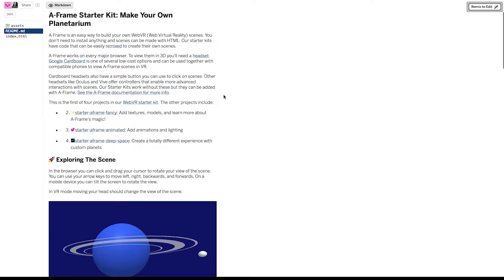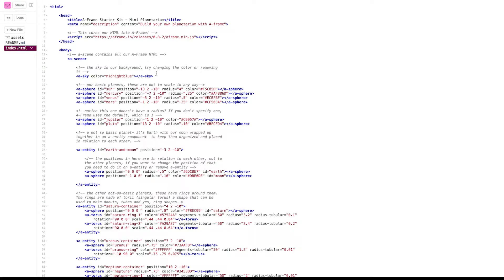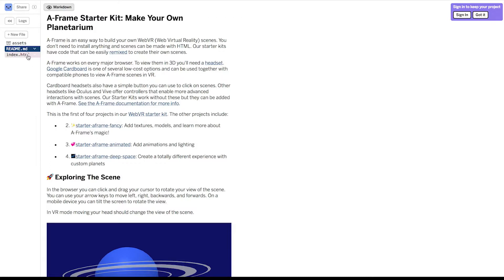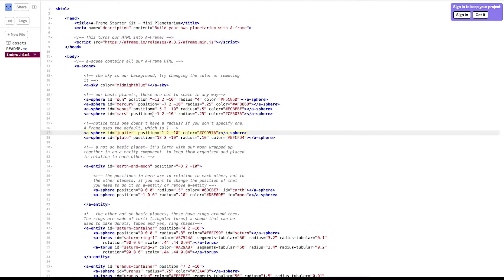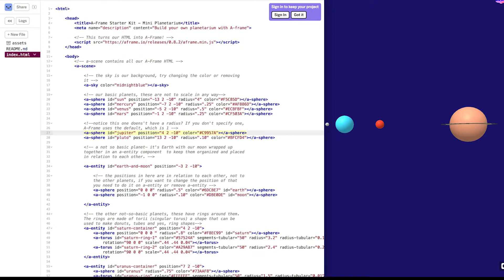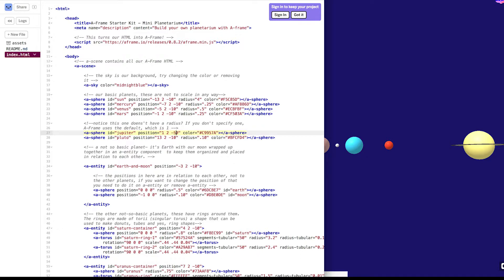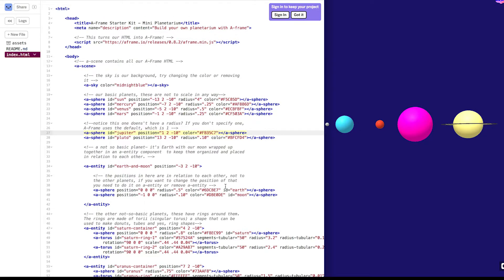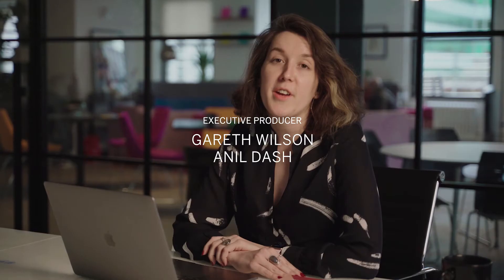WebVR Starter Kit. Part 2: A-Frame Starter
We take a look at how we can use A-Frame to create our own WebVR experiences. Using our 3D planetarium starter app, "starter-aframe", we learn about the main components of a WebVR scene and Jake tells us how he goes about planning his own scenes.

Part 2 in our 5-part video course with interactive code examples that will teach you the fundamentals of WebVR using A-Frame.